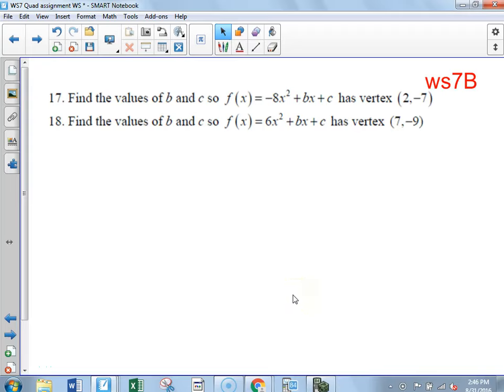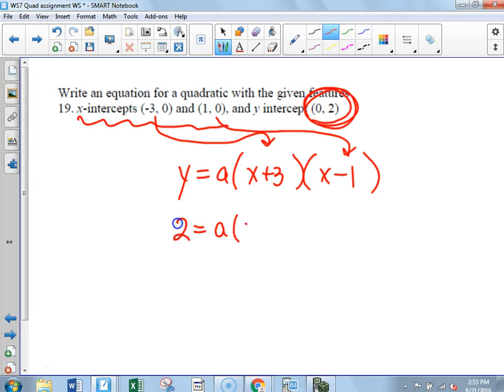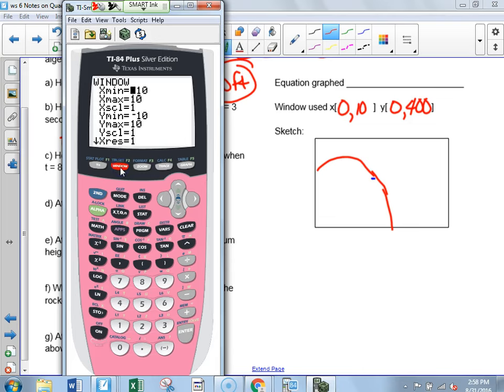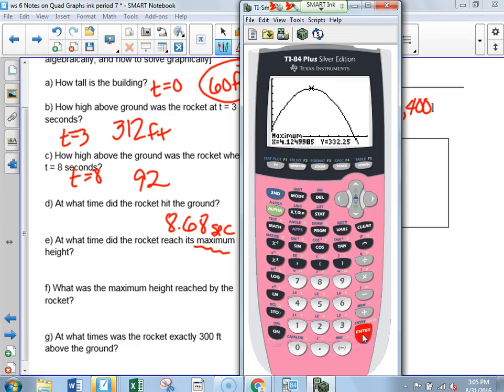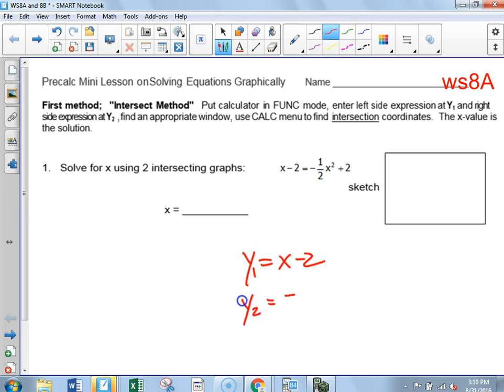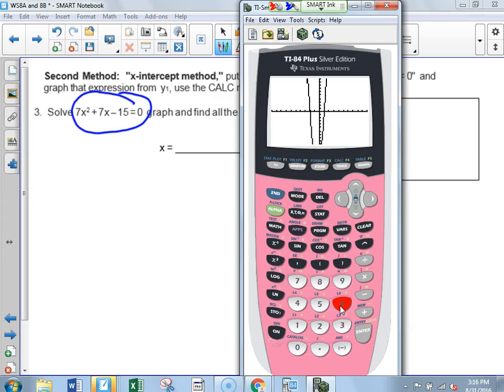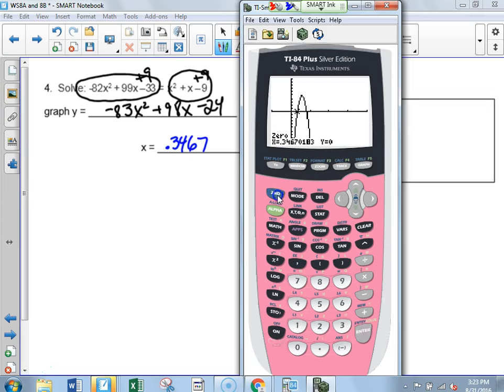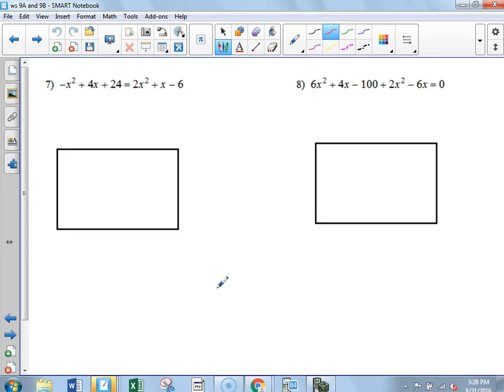Precalc WS8A + questions on 7B 8.31.16